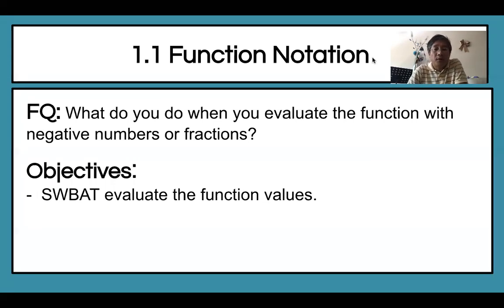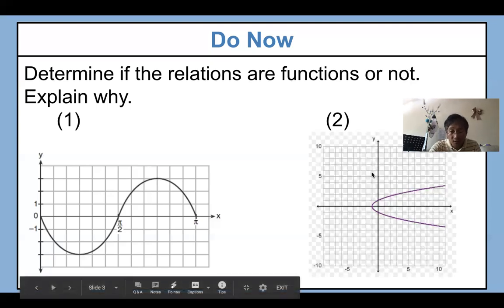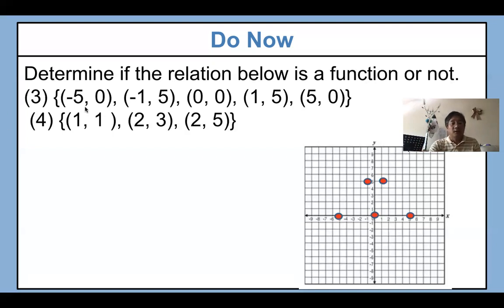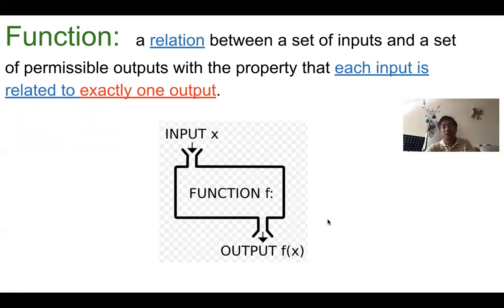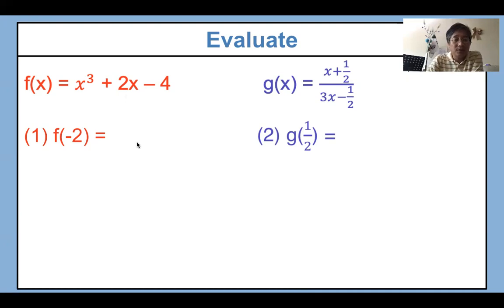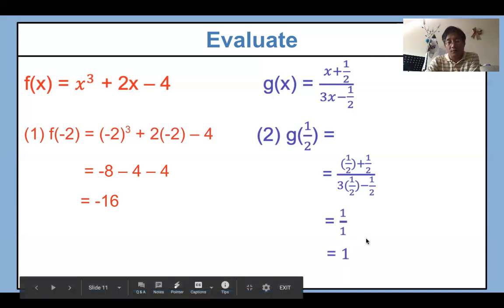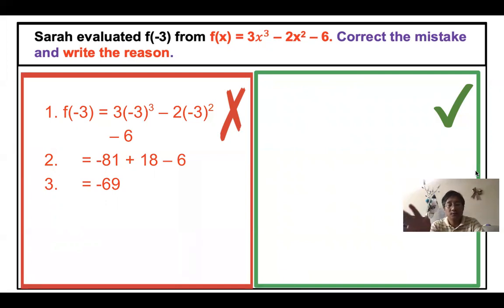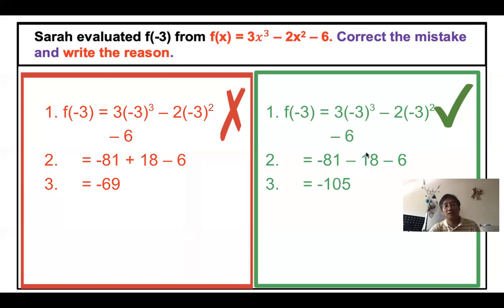1 1 Function Notation